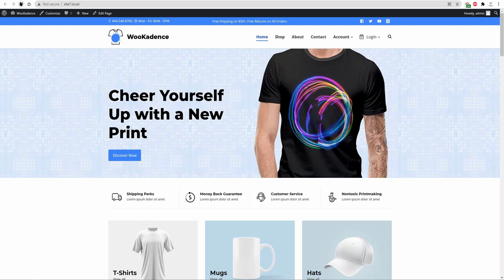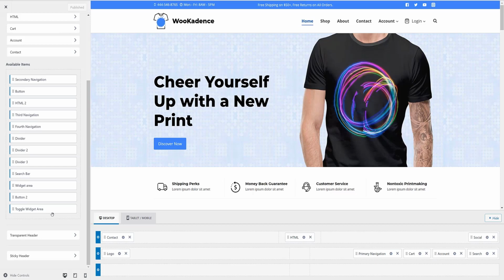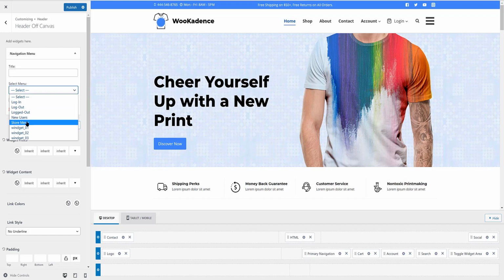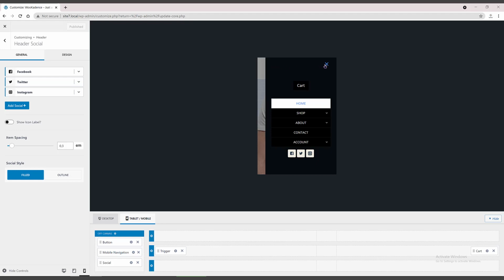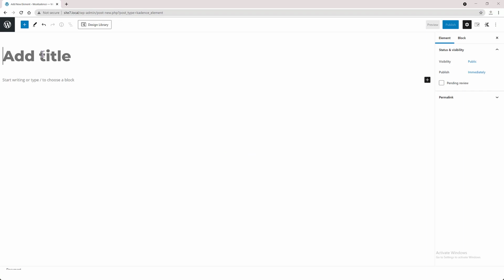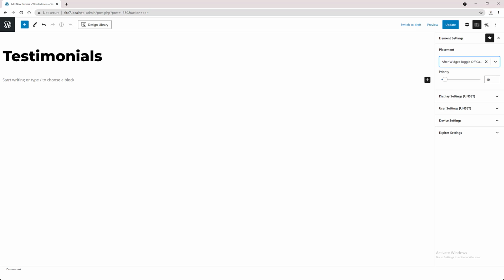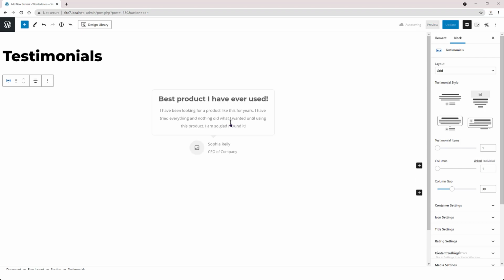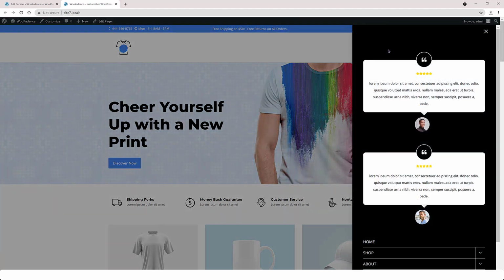Design Like a Pro: Create a Unique Website with Kadence Theme.Ssshhh!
📩 Want More WordPress Tips? Join my free newsletter! Are you ready to take your website design to the next level?

With the Kadence Theme, you can create a unique and visually stunning website that perfectly represents your brand or business.
In this tutorial, we'll show you how to use Kadence Theme's powerful design elements to create a one-of-a-kind website.
 Whether you're a web designer, blogger, or business owner, this tutorial is perfect for anyone looking to elevate their website design skills.
 So, join us and learn how to design like a pro with Kadence Theme elements today!